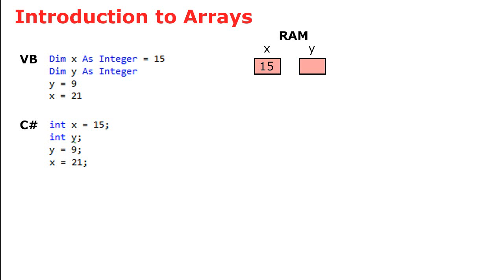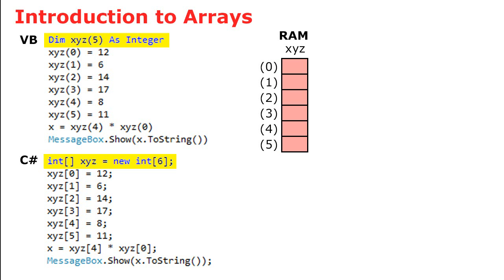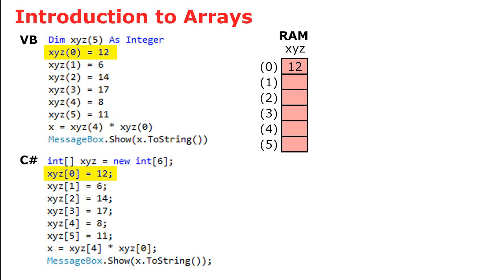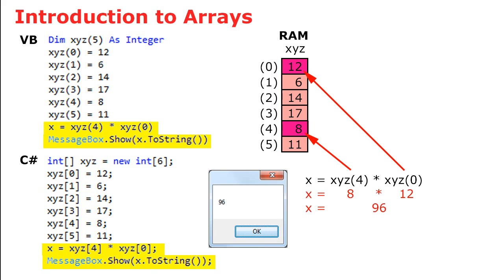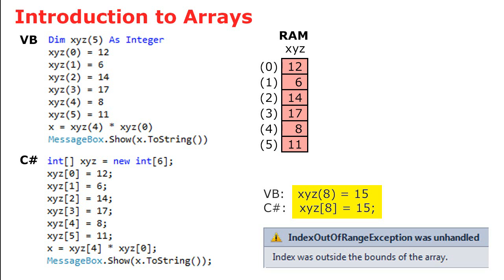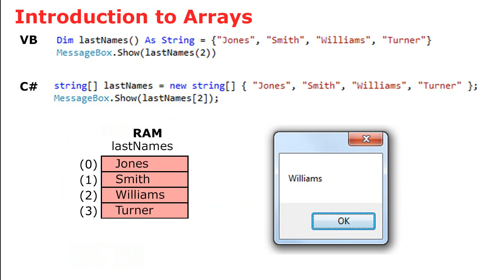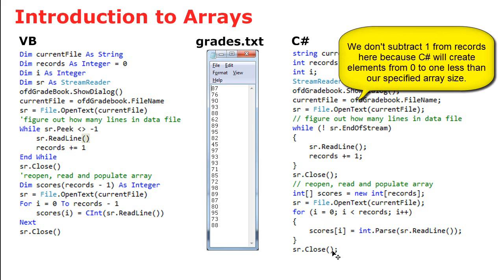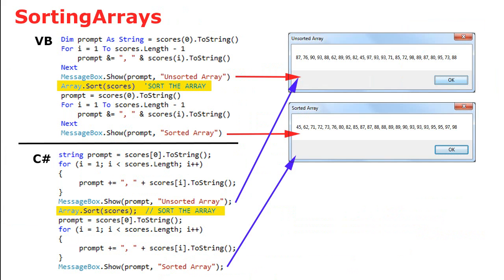09A Introduction to Arrays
Microsoft Programming Lab-Based Learning class at South Mountain Community College: Unit 9 Video 1 -- Introduction to Arrays (VB & C#) [How to declare and use a one-dimensional array. Using Array.Sort method to sort an array; Finding average, high and low values of a collection.]  Instructor: Stephen F. Hustedde